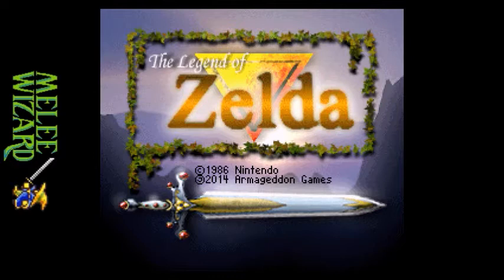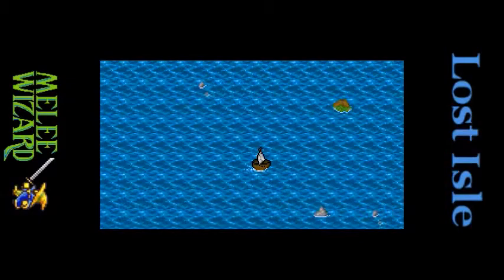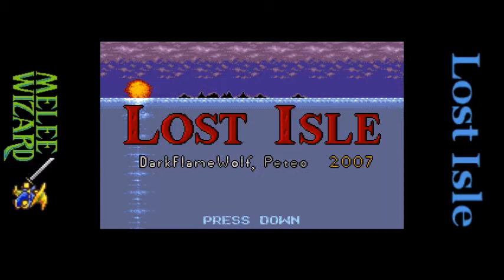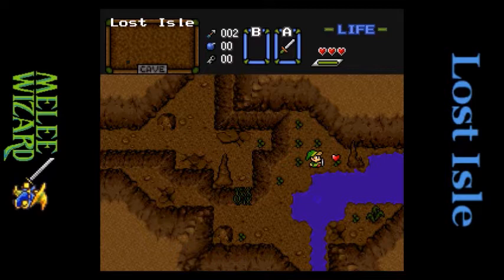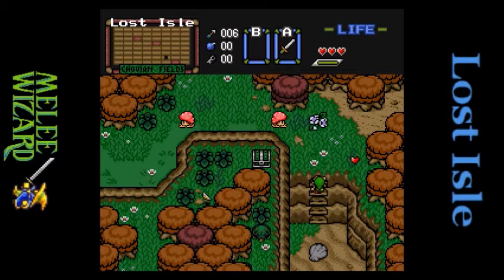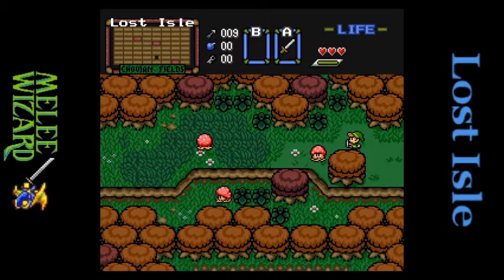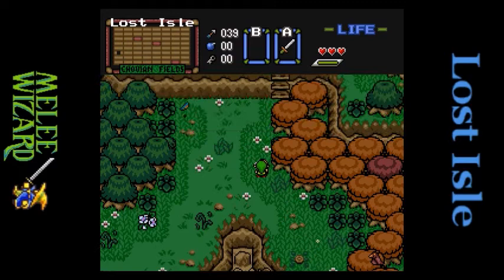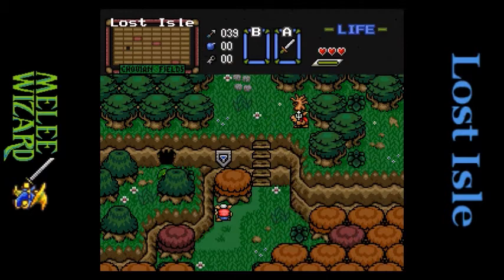Let's Play Zelda Classic - Lost Isle: Part 1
Already, it's clear this quest had a lot of effort put into it.  I look forward to wandering about aimlessly though this place.